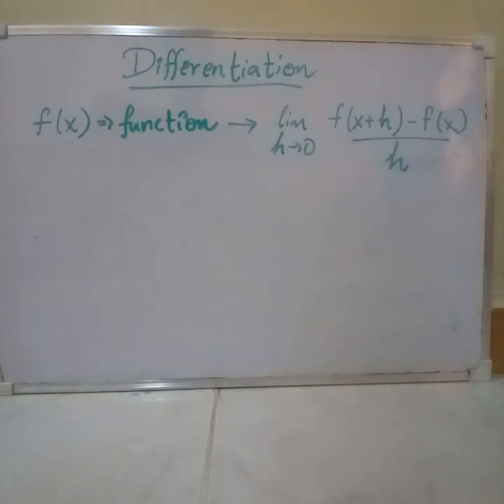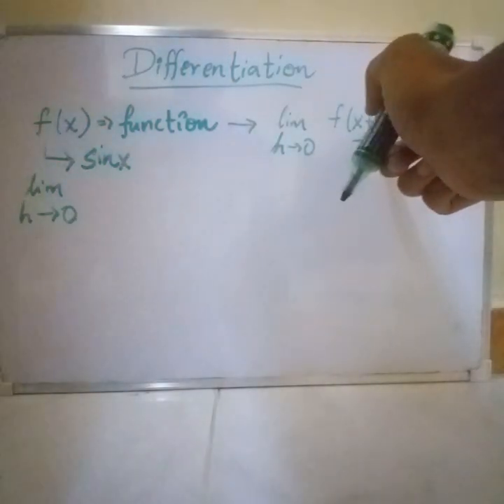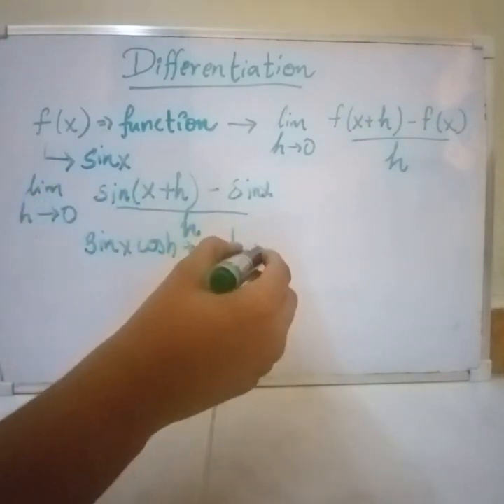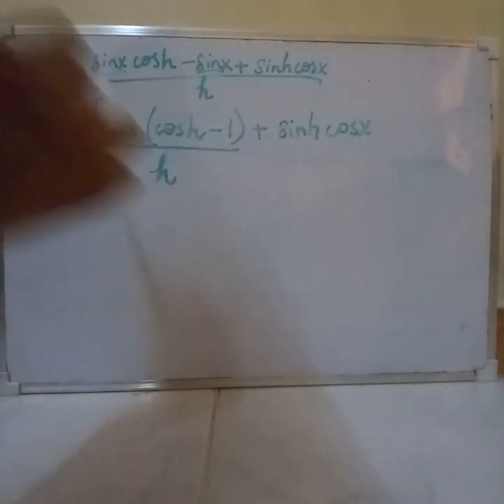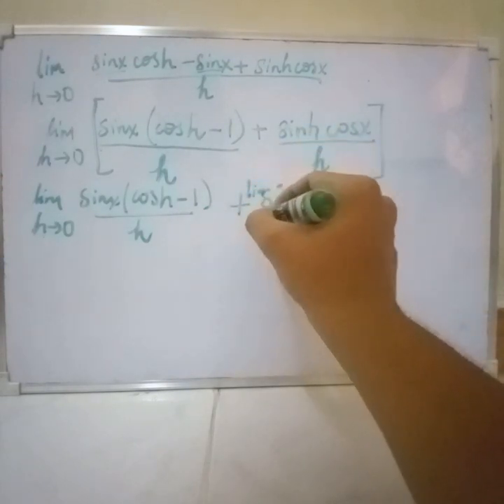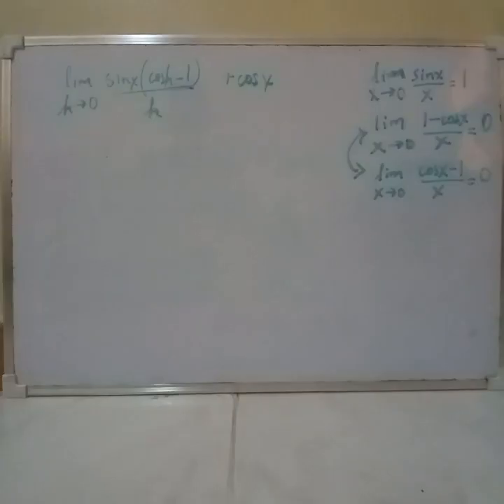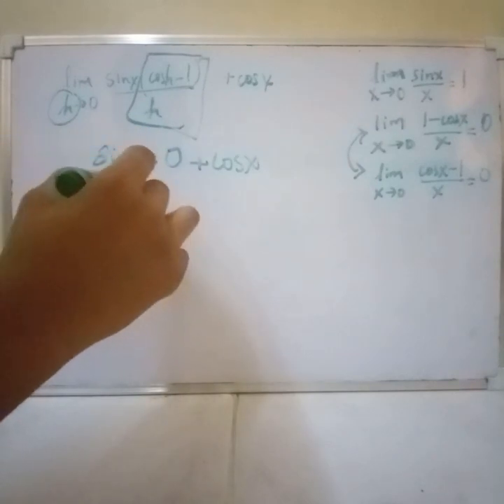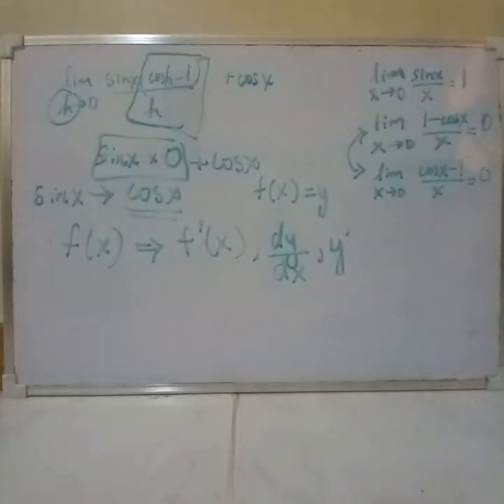Continuity & Differentiability | Explanation Part 3 | First Rule of Differentiation